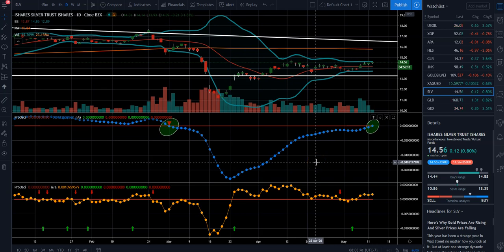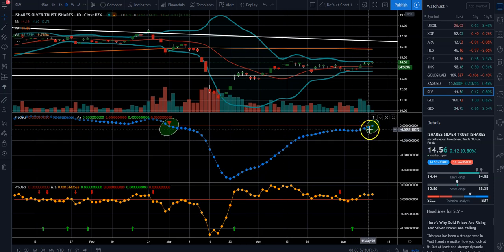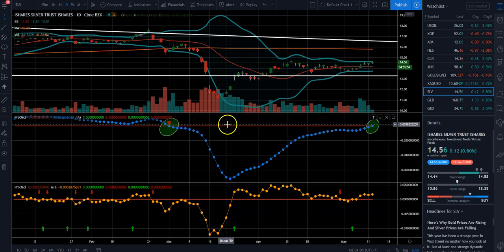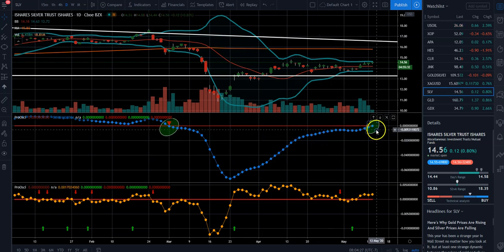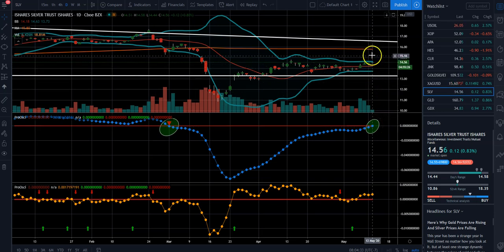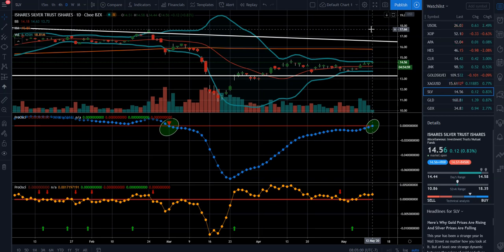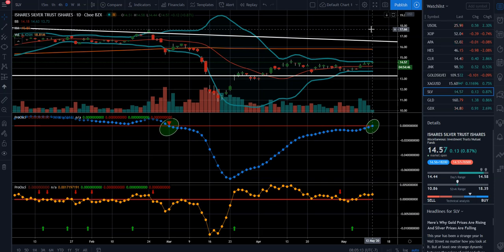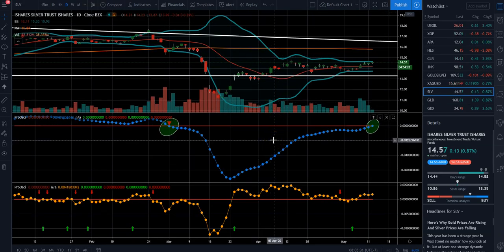SLV ETF Ready for move higher! SLV05122020